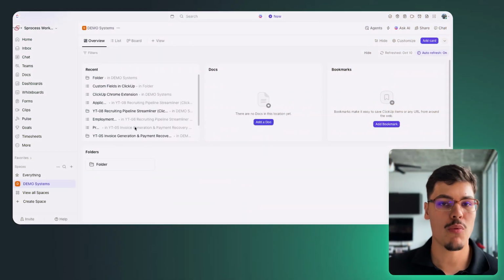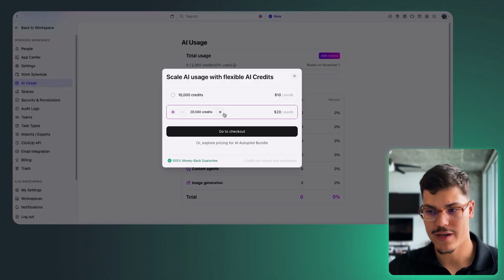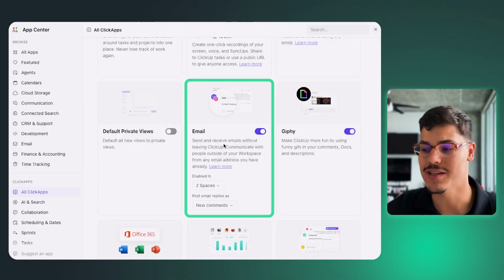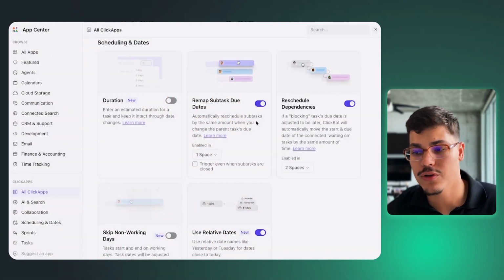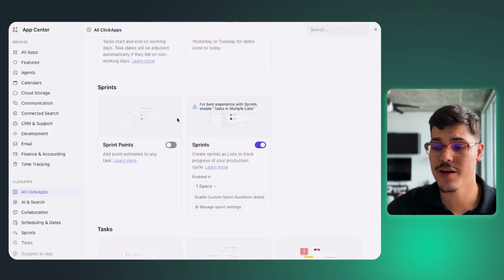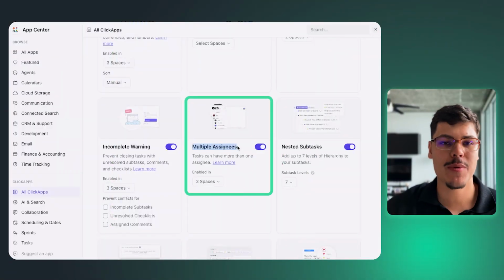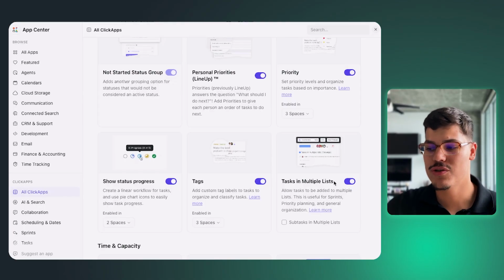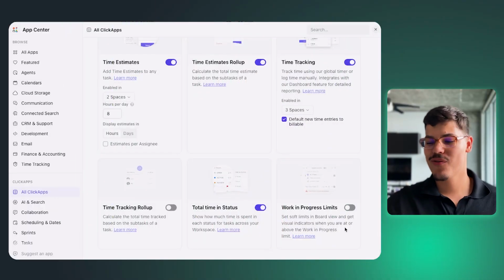Stop Ignoring ClickApps! Full Tour of ClickUp’s Most Useful Hidden Features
⬇️ Free ClickUp Setup PDF Guide ⬇️
In this complete ClickUp ClickApps tutorial, I walk you through every ClickApp inside your ClickUp workspace and show you how to enable, disable, and optimize each feature to improve your productivity, automation, and team workflow.

00:00 — What Are ClickApps? ClickUp ClickApps overview
01:54 — ClickUp AI & Search ClickApps
04:09 — Collaboration ClickApps overview
05:18 — Email in Tasks, Clip, Chat & Reactions
07:02 — Scheduling & Due Date ClickApps
08:01 — Subtasks Remapping, Dependencies & Rescheduling
09:23 — Skip Weekends, Relative Dates & Date settings
10:50 — Sprint ClickApps setup
11:26 — Task management ClickApps (Custom Fields, IDs, Warnings)
13:19 — Multiple assignees explained
13:56 — Nested Subtasks
14:41 — Priorities, Tags & Status progress
15:34 — Tasks in Multiple lists
16:06 — Time Tracking, Estimates & Capacity
17:50 — Total time in status
18:21 — Work in progress limits (WIP)
19:09 — Final thoughts & ClickUp optimization Tips